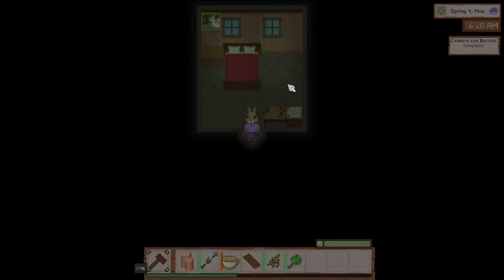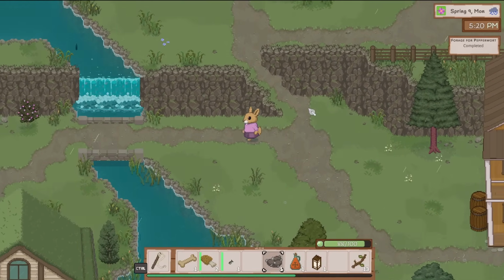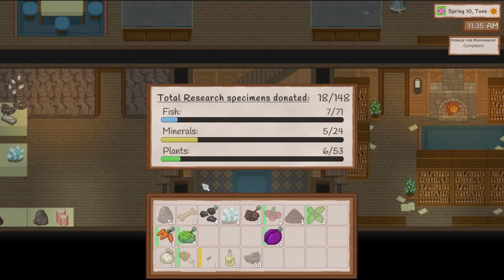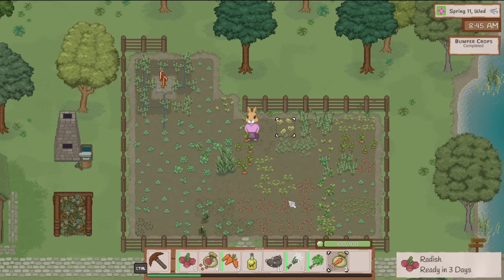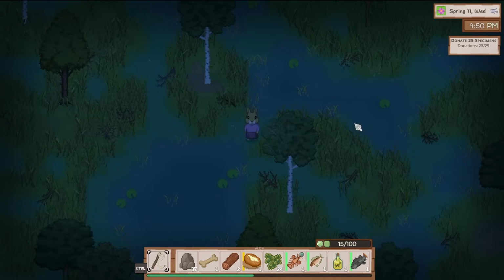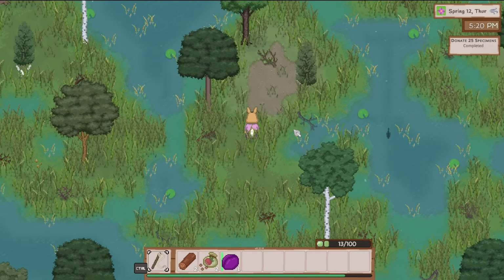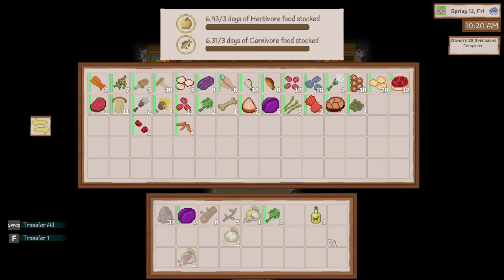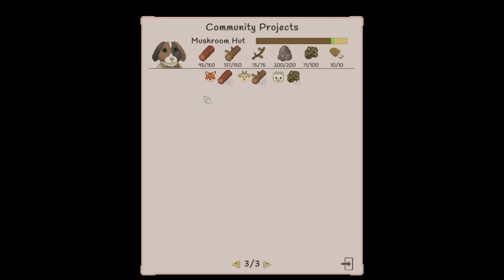Finally Getting Fishing Right and Smoking Them Too!! - Grimshire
A deadly plague threatens the village of Grimshire. Manage your farmland, forage the bounty of the wilds, prevent your harvest from rotting away and keep the root cellar full. Can you help bring the community together and survive?

Thanks to Acute Owl Studio for the press key